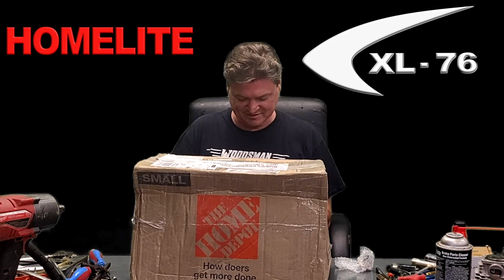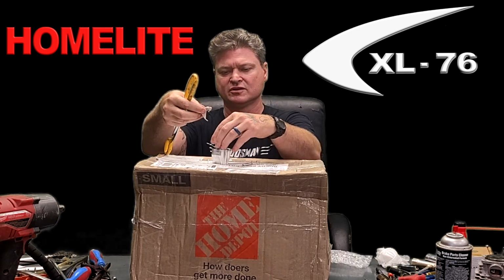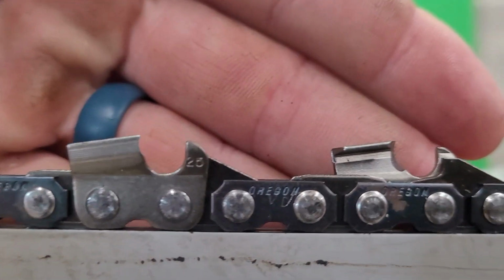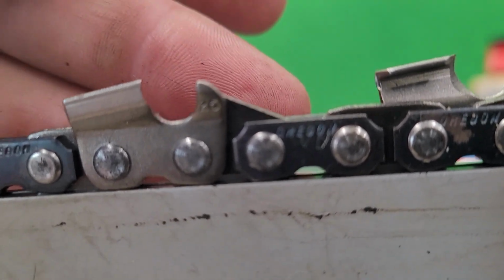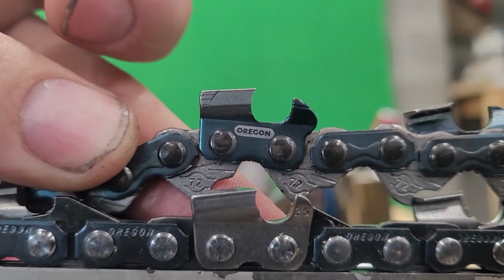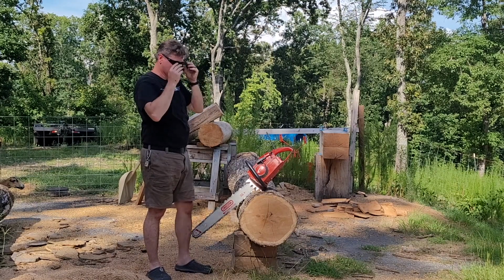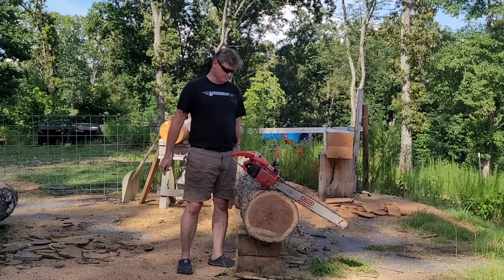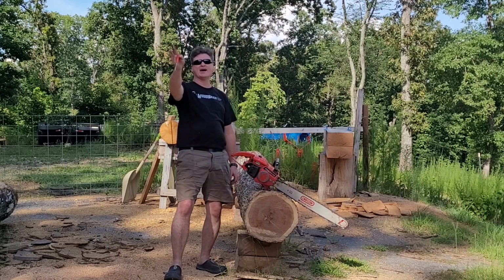Homelite XL 76 Initial thoughts